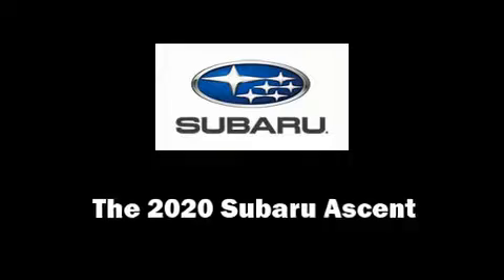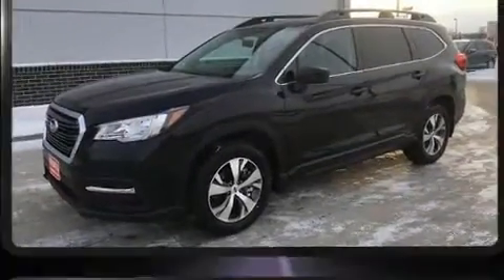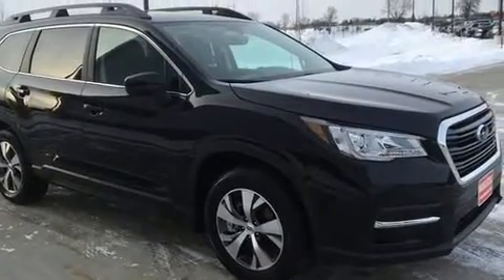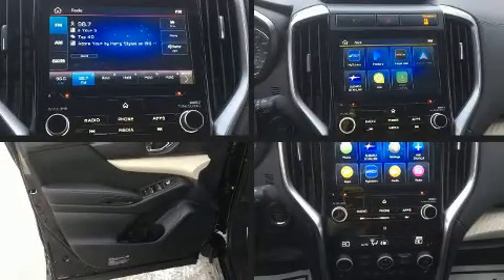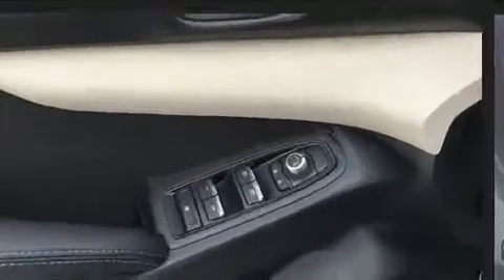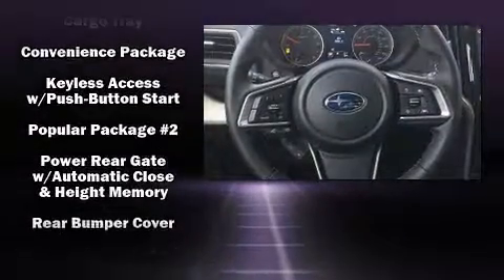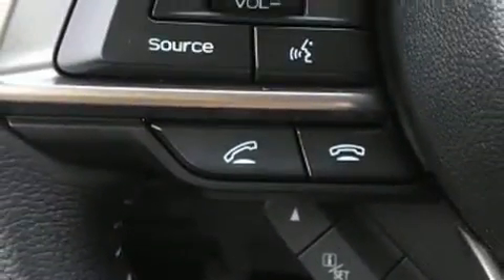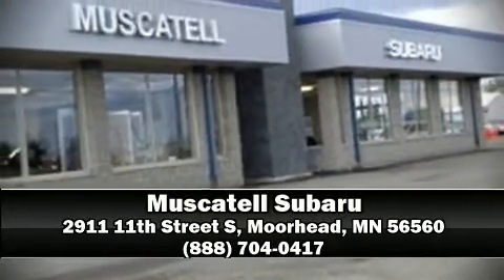2020 Subaru Ascent Premium 7-Passenger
Muscatell Subaru
2911 11th Street S

You can expect a lot from the 2020 Subaru Ascent. It features a continuously variable transmission, all-wheel drive, and a 2.4 liter 4 cylinder engine. Turbocharger technology provides forced air induction, enhancing performance while preserving fuel economy. All of the premium features expected of a Subaru are offered, including: adjustable headrests in all seating positions, a trip computer, an automatic dimming rear-view mirror, automatic dimming door mirrors, a power rear cargo door, lane departure warning, and air conditioning. Audio features include a CD player with MP3 capability, steering wheel mounted audio controls, and 6 well positioned speakers. Subaru also prioritized safety and security with features such as: dual front impact airbags, head curtain airbags, traction control, brake assist, a security system, an emergency communication system, and 4 wheel disc brakes with ABS. Electronic stability control stands out as a technologically savvy innovation, keeping you better connected to the road. Our knowledgeable sales staff is available to answer any questions that you might have. They'll work with you to find the right vehicle at a price you can afford. Come on in and take a test drive!